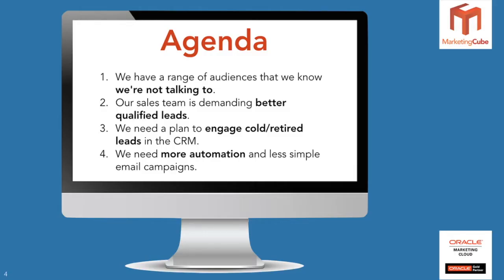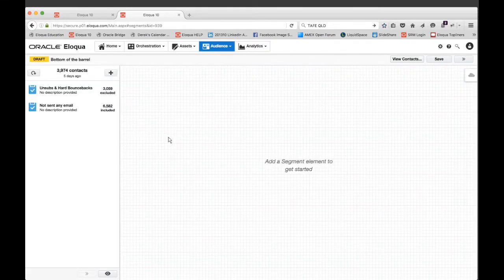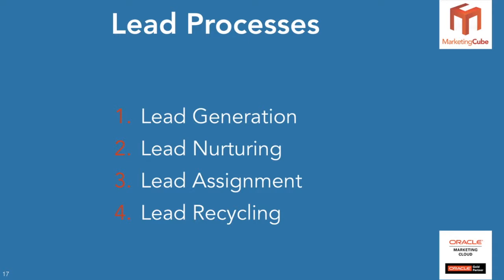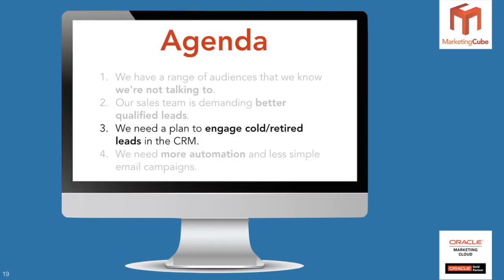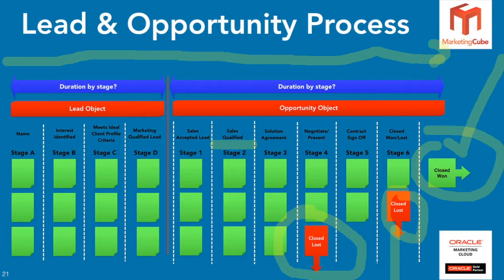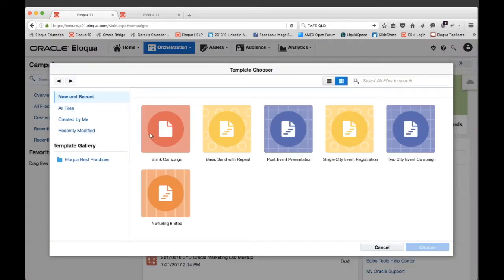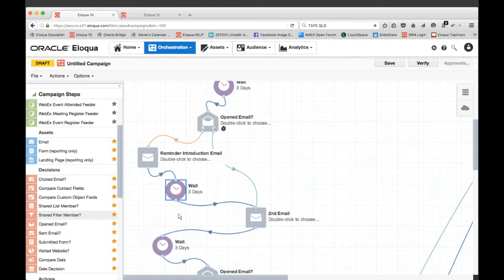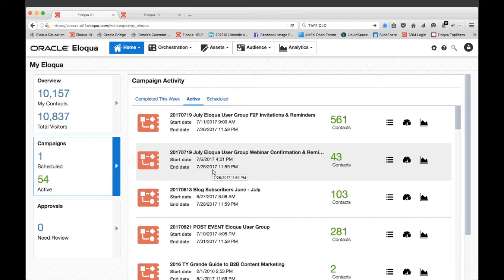Increase your MQL's Eloqua User Group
This user group focussed on uncovering those contacts you're not currently engaging with. We also looked at a defined process for Sales & Marketing supported by the CRM. In addition we explored opt-in processes and smarter user of Eloqua Form Processing Steps.